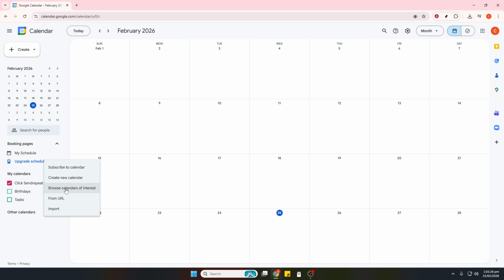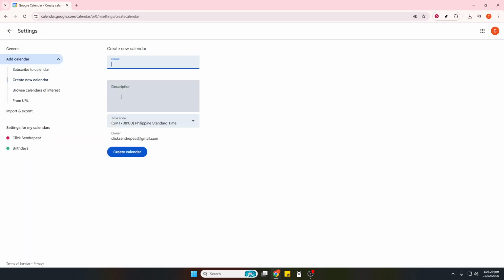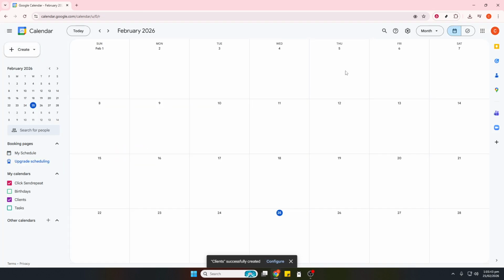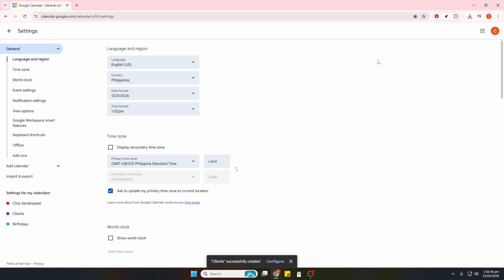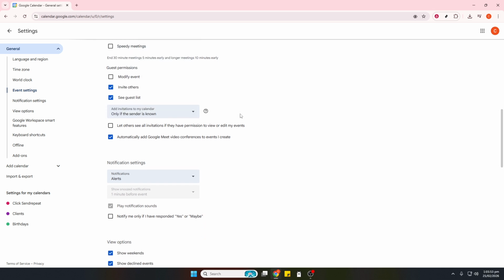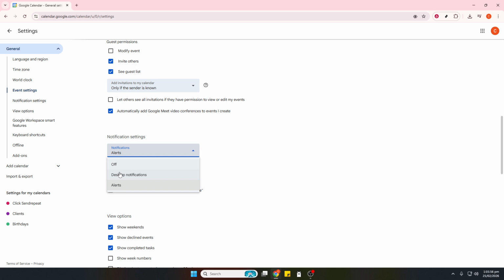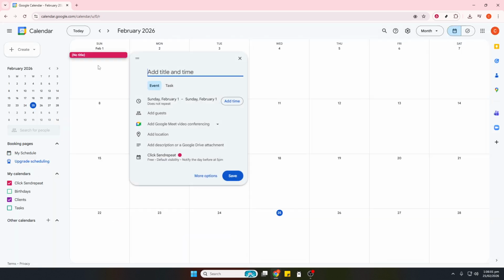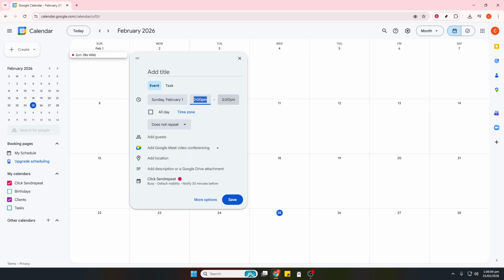How To Schedule Meetings On Google Calendar For Productivity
Stop letting your calendar manage you. It’s time to take control. 🗓️⚡️

Is your Google Calendar a chaotic mess of overlapping meetings and "phantom" tasks? In this video, I’m showing you the pro-level strategies to schedule meetings for maximum productivity in 2026. We aren't just clicking "Create Event"—we are building a system that protects your time and respects your energy.